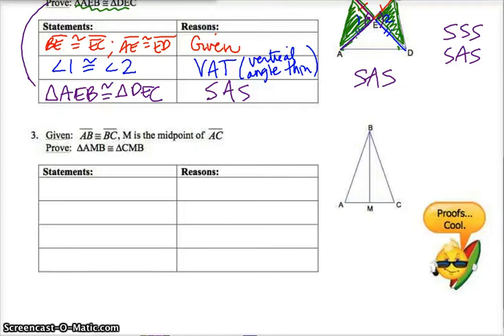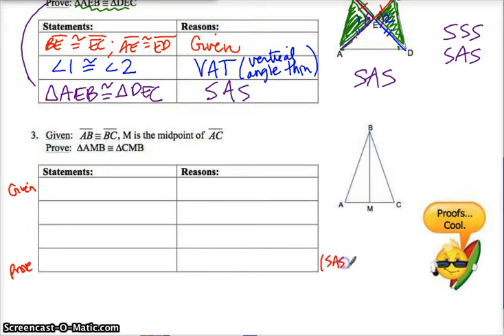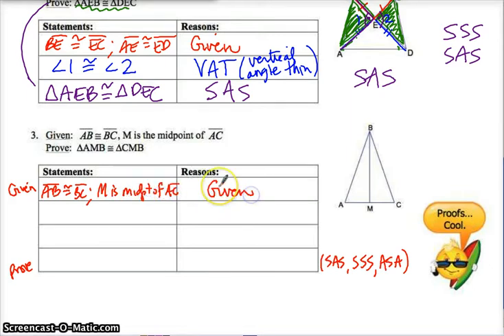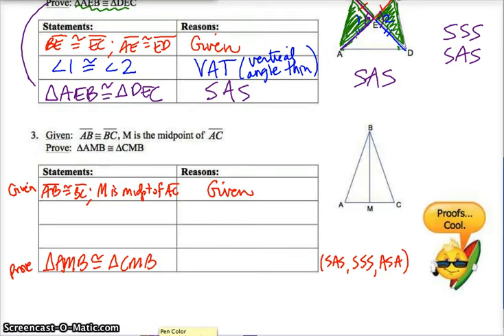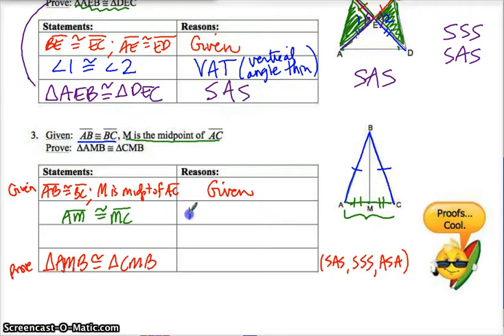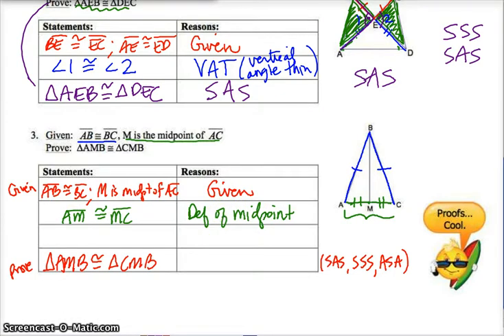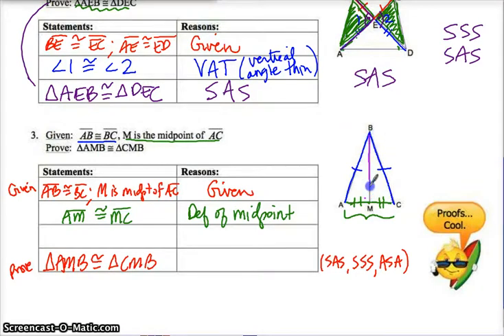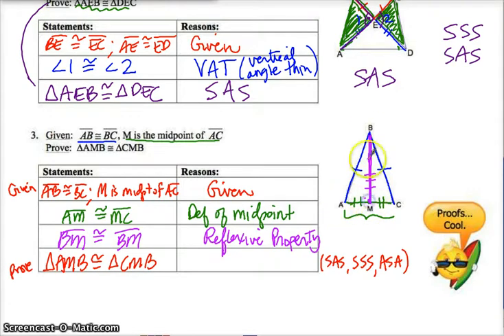4 2 part 3